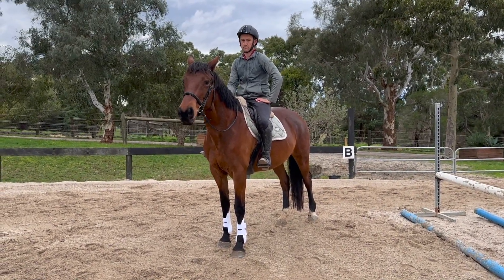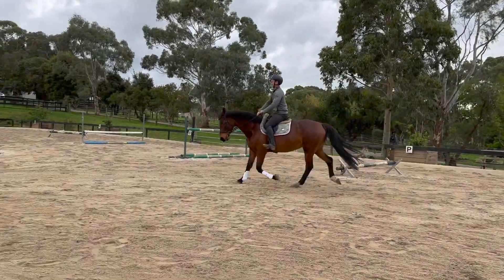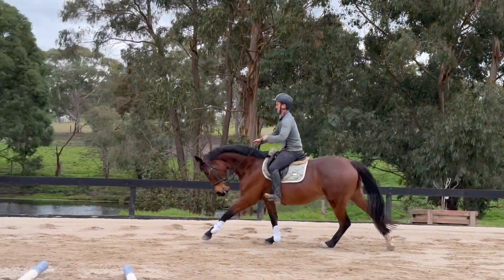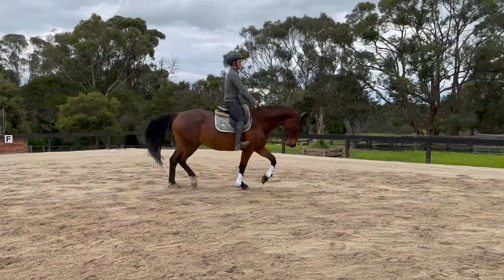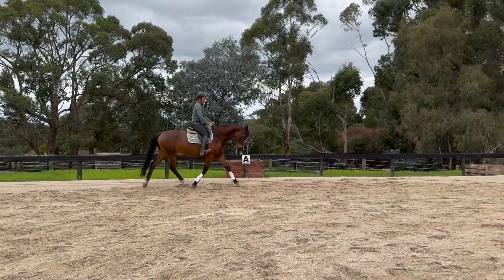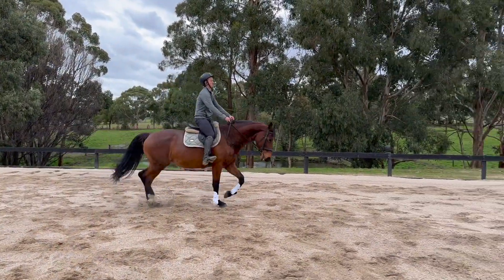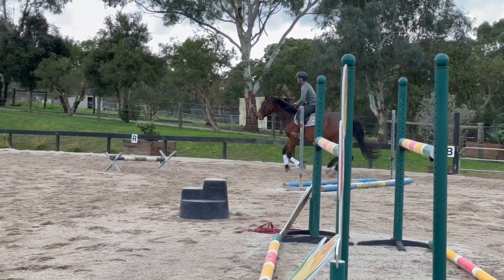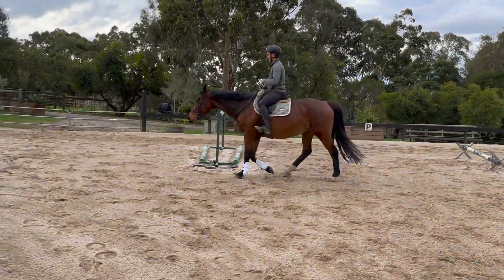Duchess For Sale flat and jumping training video